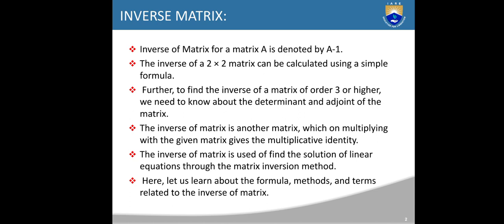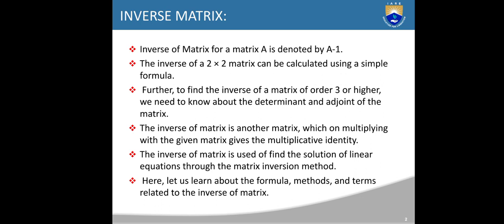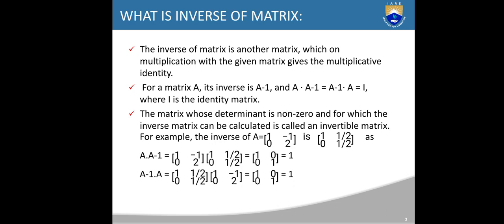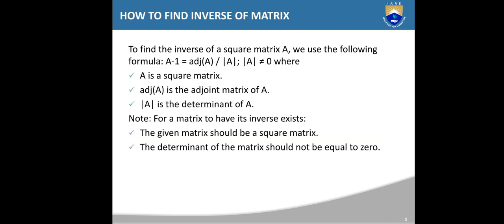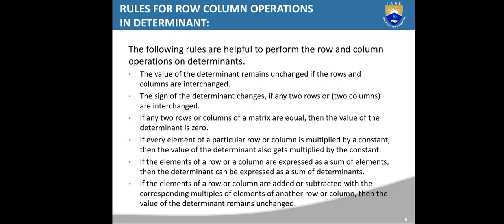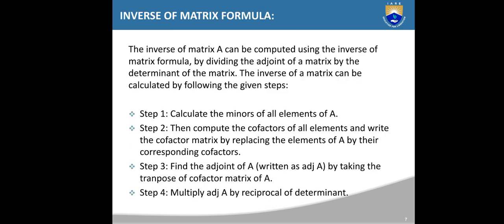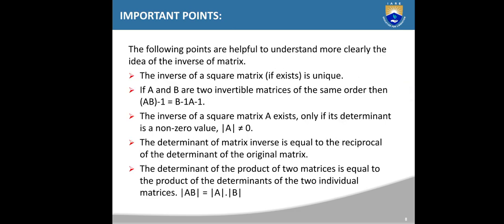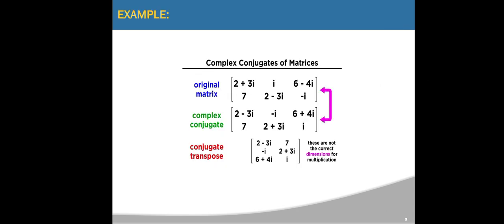28 February 2023